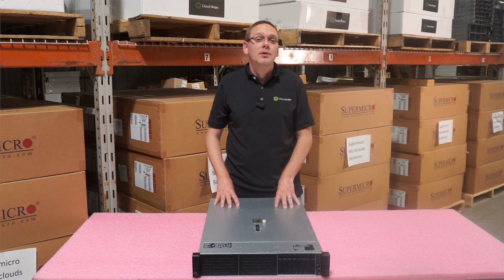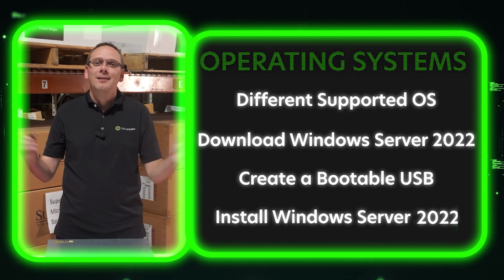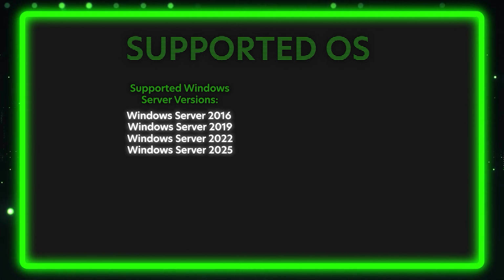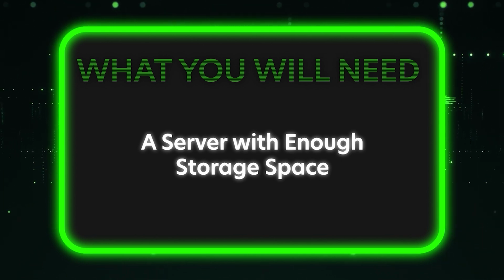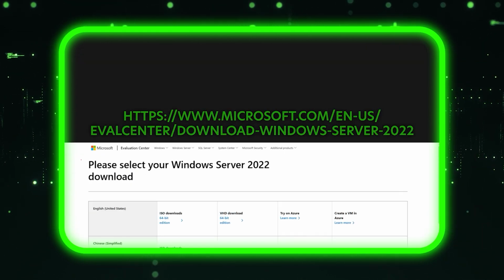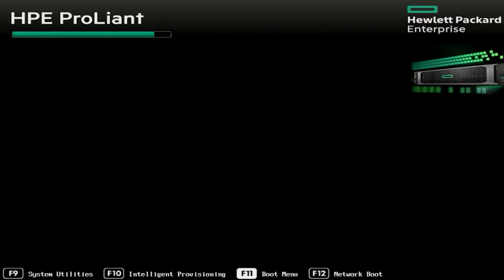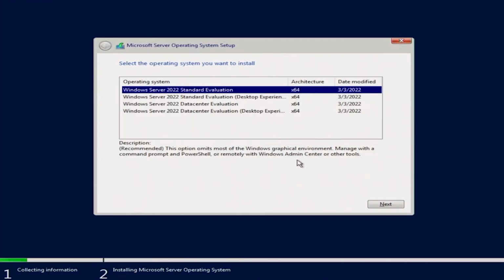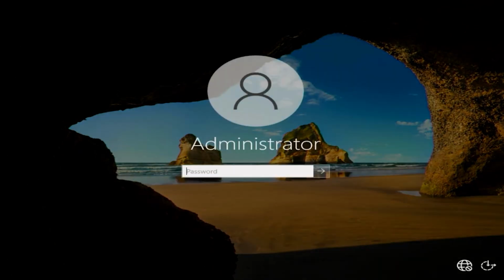HPE ProLiant DL380 Gen10 Plus Server Operating Systems Overview | Windows Server 2022 Install Guide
HPE ProLiant  DL380 Gen10 Plus  Windows Server - This will be a continuation in our series, and we will show you the step by step instructions on how to install Windows Server 2022 on your HPE DL380 server. The installation will require the use of a flash drive and a Windows Server ISO file. We will demonstrate how to get the ISO file for the server as well as how to install it into your server. In this video series we will be going over:

12. Racking:

If there is anything else you would like to see, then please drop a comment, and let us know. We want this to be a great tool for the HPE community.

Purchase a compatible processor for your HPE ProLiant DL380 Gen10 Plus Server

Purchase compatible memory for your HPE ProLiant DL380 Gen10 Plus Server

Purchase compatible drives for your HPE ProLiant DL380 Gen10 Plus Server

Purchase a compatible iLO server license for your HPE ProLiant DL380 Gen10 Plus Server

Purchase a Windows Server 2025 OS license for your HPE ProLiant DL380 Gen10 Plus Server

Check out our "Deals of the Week" to purchase a server at competitive pricing